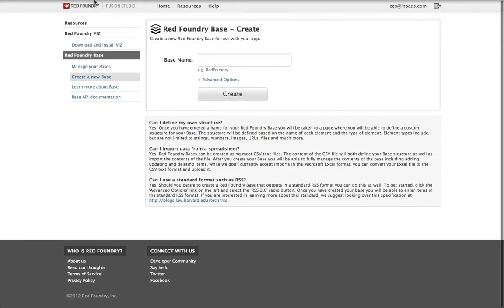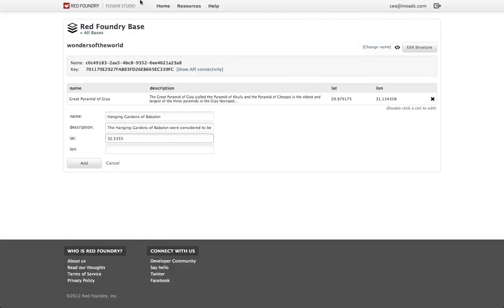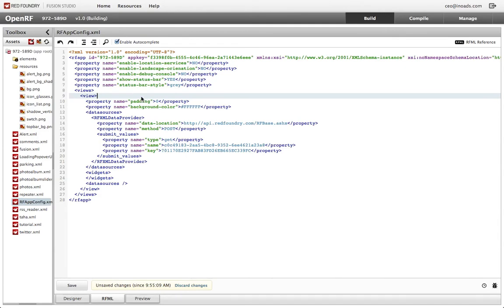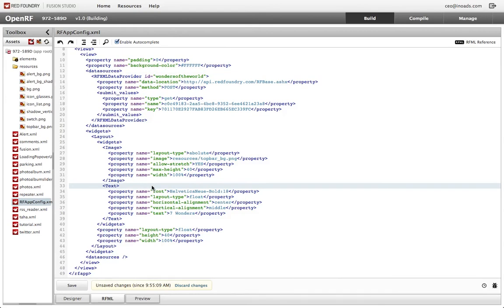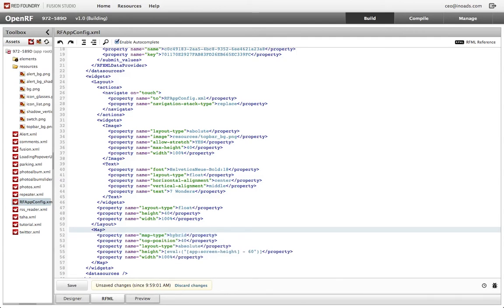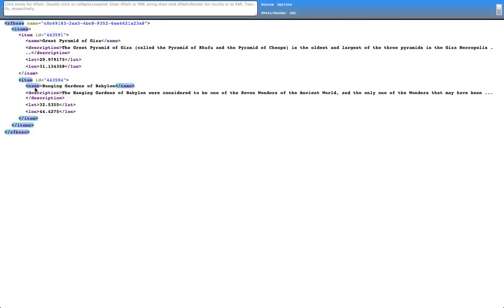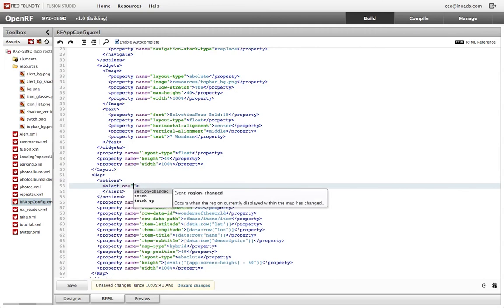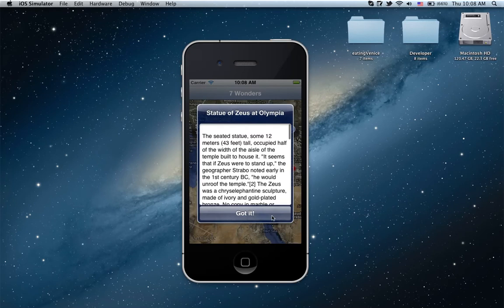Connecting RFBase to Map in RFML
There seems to be demand for a tutorial showing how to connect the RFBase to a Map. You could use the code from the tutorial for any type of data.